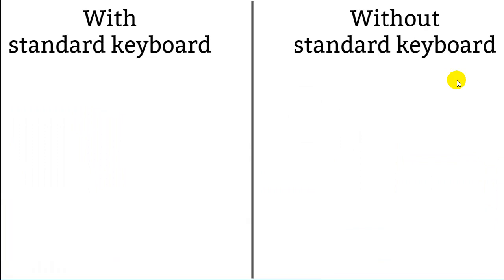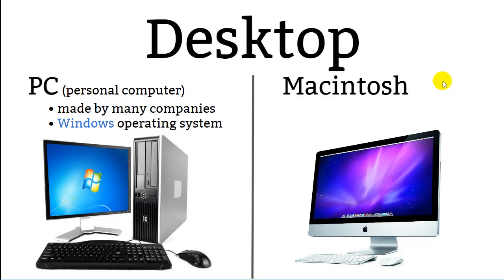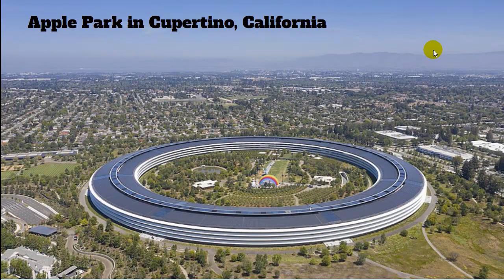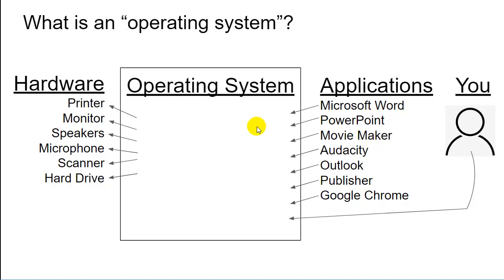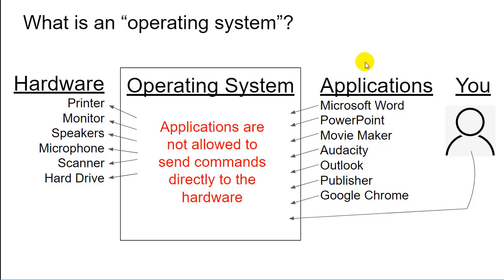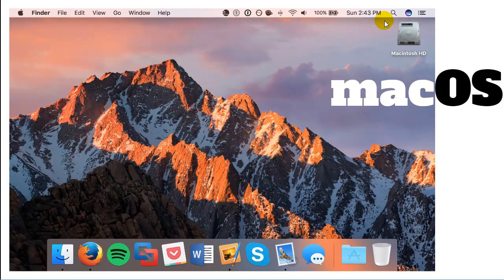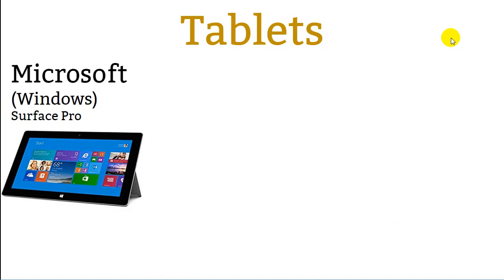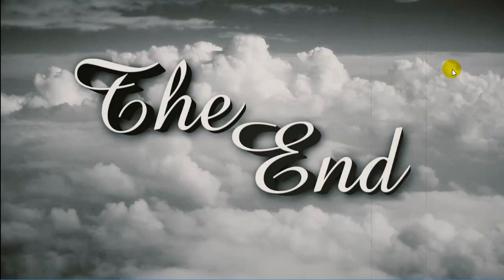Types of computers and operating systems-EHMS-Basics-12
For middle school students